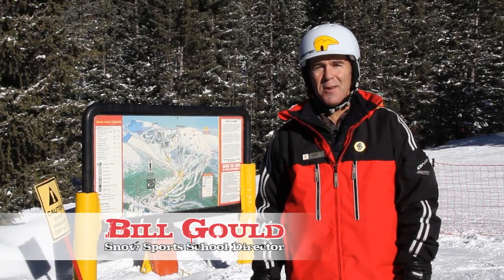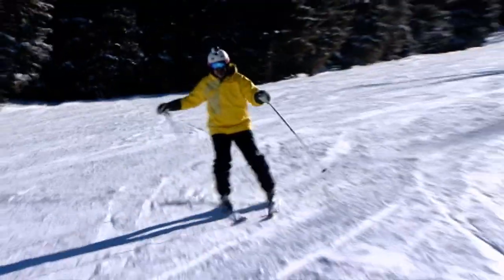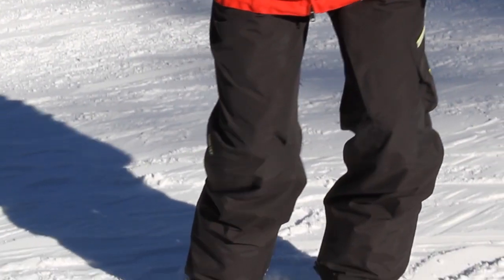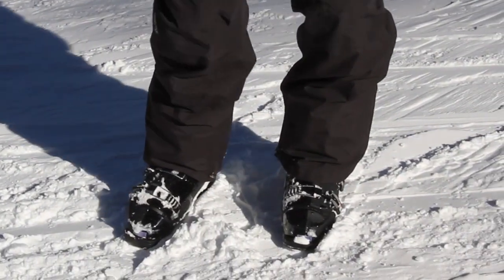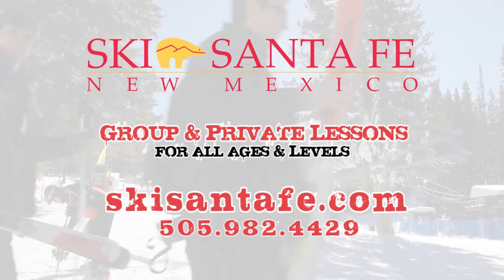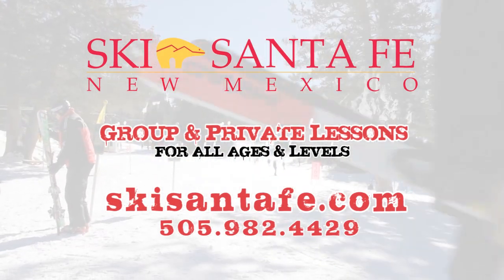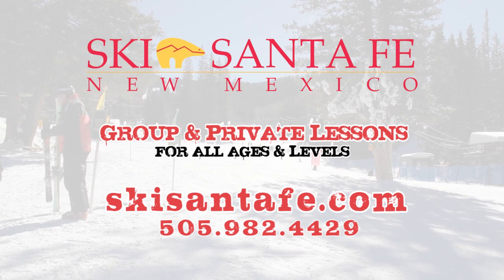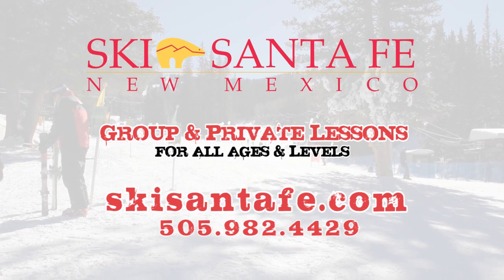Ski Santa Fe Ski Tip 1